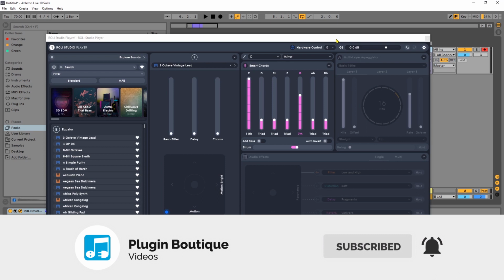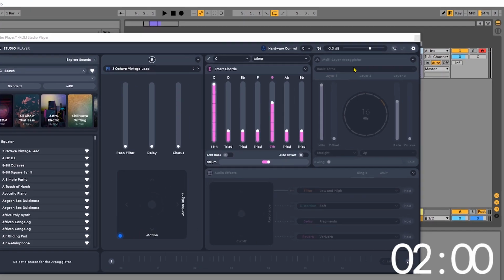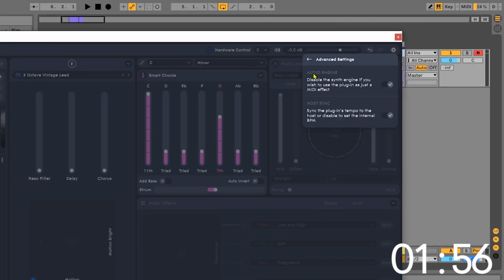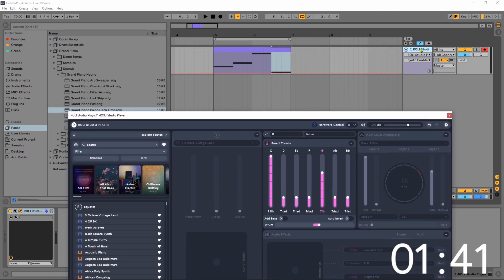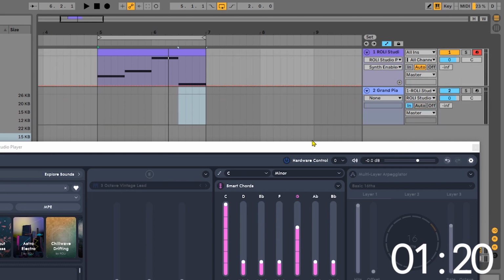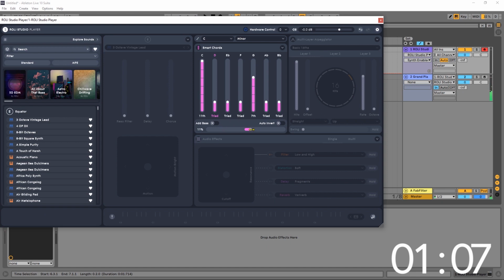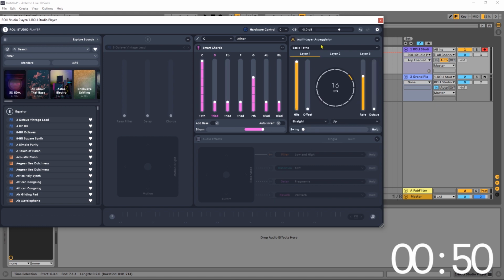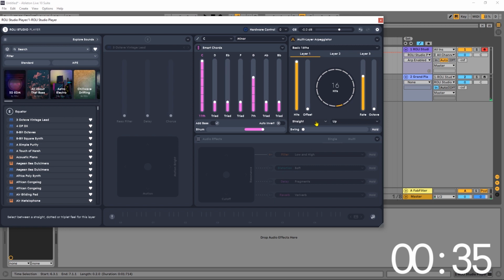How to use ROLI Studio Player MIDI Effects with Any Instruments | Smart Chords & Multi-Layer ARP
In this two minute Tuesday video tutorial, Joshua Casper shows you how to use ROLI Studio Player's incredible MIDI effects with any virtual instruments in your DAW!

ROLI Studio Player is awesome in and of itself, but allowing people to use the Smart Chords and Multi-Layer Arpeggiator with any third-party VSTi Plugins in a DAW is just next level!